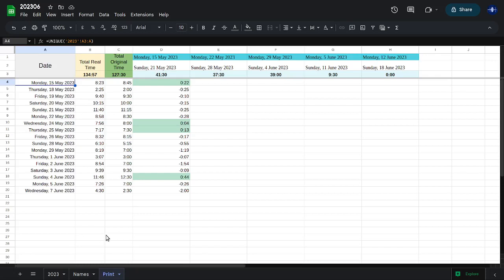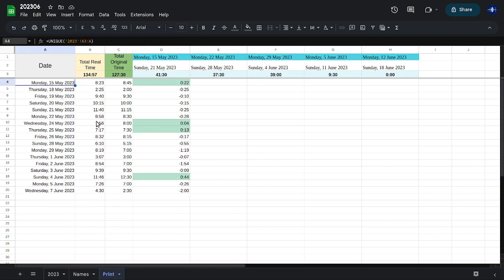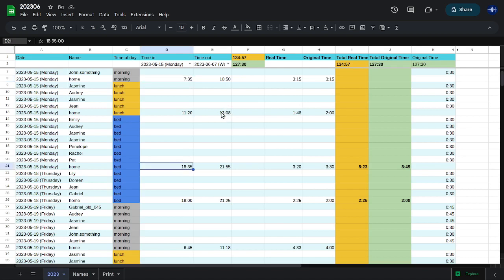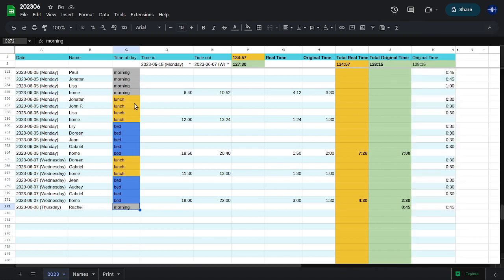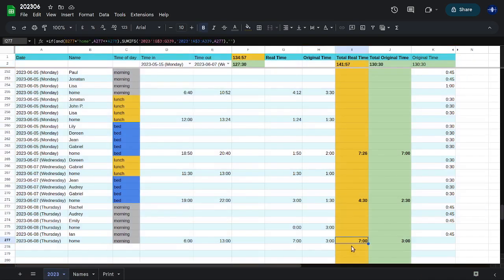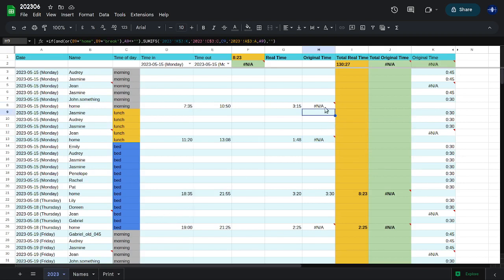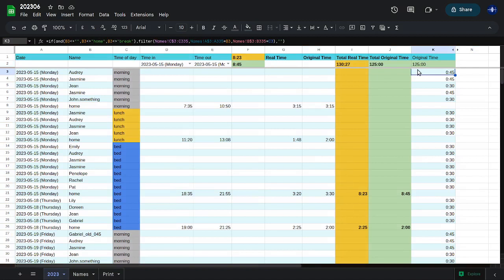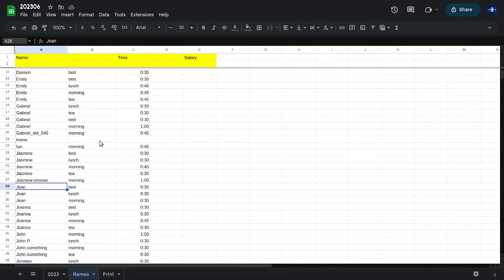Example google sheets to check Hours work for Carers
This is my poor example of google sheets to check Hours work for Carers
I will try in next videos show better and more complicated google sheets
and maybe show step by step creating sheets for specific purpose with better explanation.